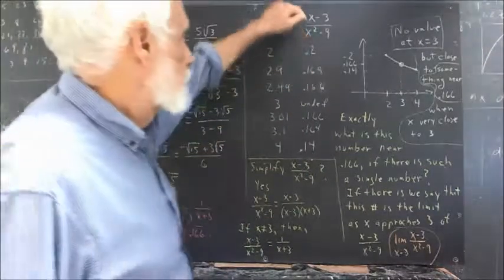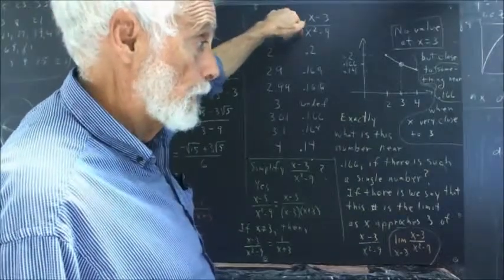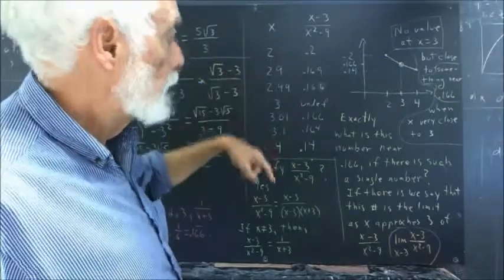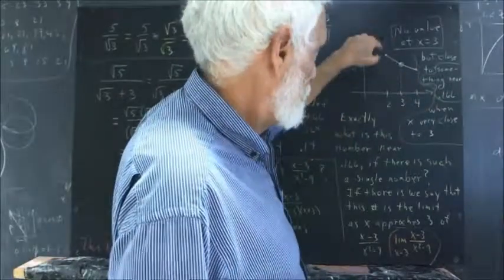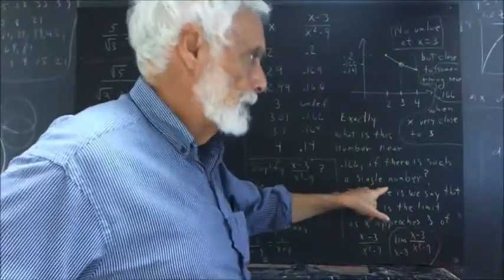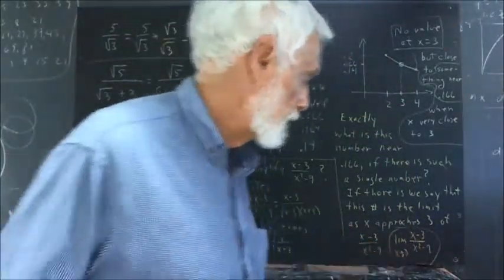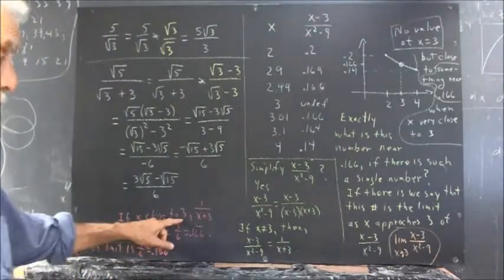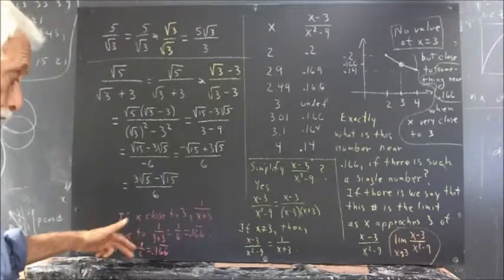271 027 limiting value of a rational function as x approaches a zero of the denominator